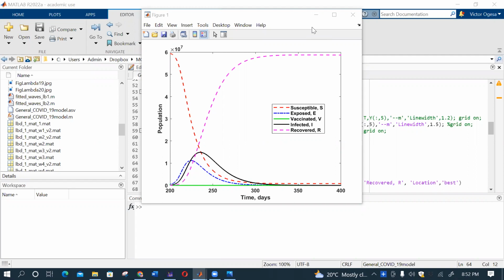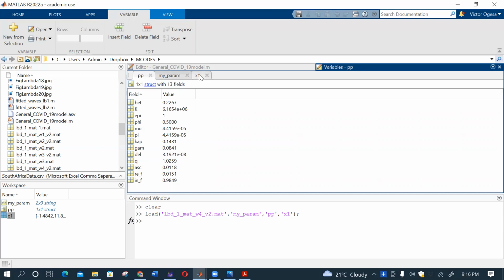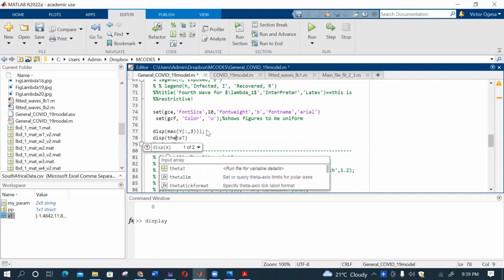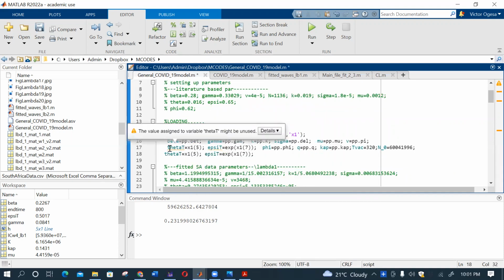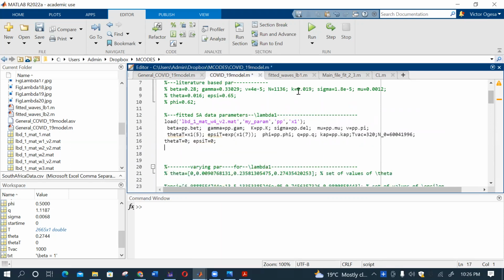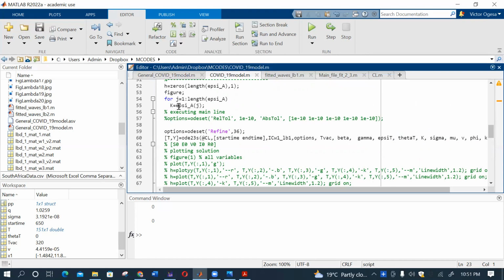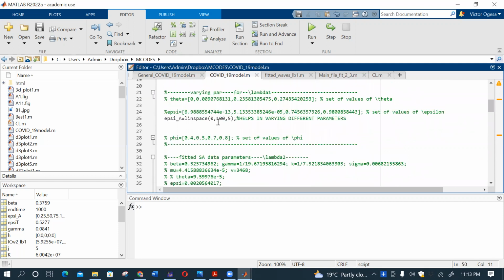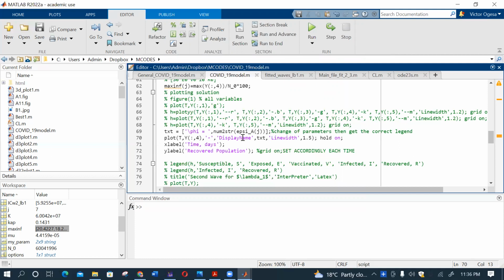Matlab Lesson 2